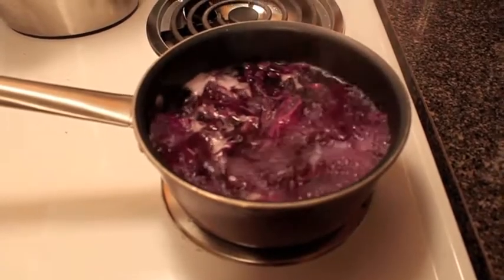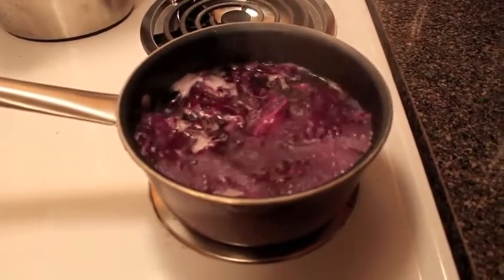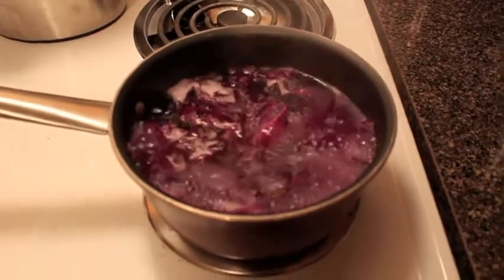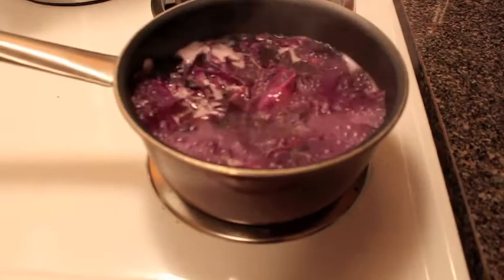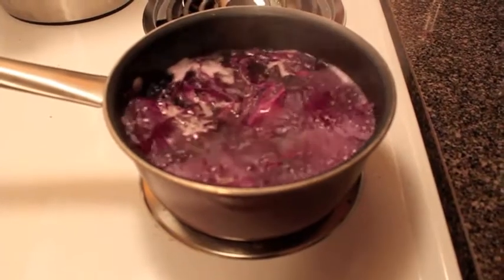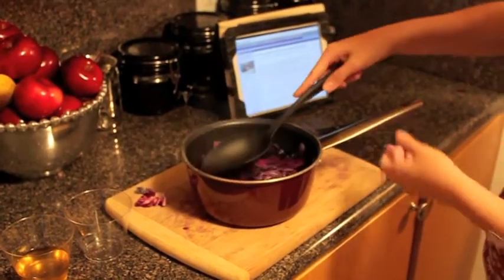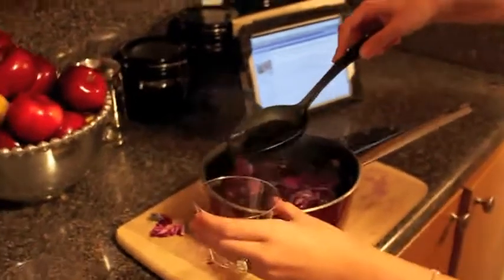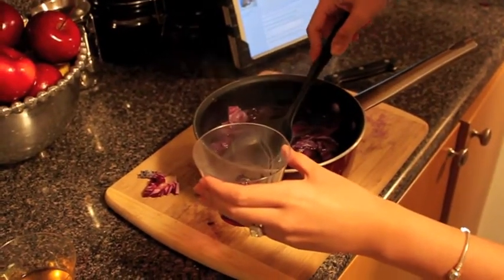Red Cabbage Gender Test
We did the red cabbage gender test at 7-8 weeks pregnant, the results were not clear but it was fun doing it! Filmed May 12, 2012.
Here are the directions:
1) Purchase a red cabbage at your grocery store (normally 99 cents per lb)
2) Cut the cabbage into chunks
3) Boil the cabbage for about 10 minutes
4) Have a clear cup ready - with your urine (preferrably morning urine)
5) Measure the liquid from the red cabbage - making sure it is the same amount as your urine
6) Combien both liquids into one clear container and look at the color
Results that are pinkish = BOY and results that are dark purple or blue = GIRL
I used containers that I could throw away (because I don''t want to use these "test" cups in the future) If you don't have a clear plastic cup - try cutting a water bottle in half and you may use that as your clear container.
Good Luck!!! =)
What do you think my results say BOY or GIRL??